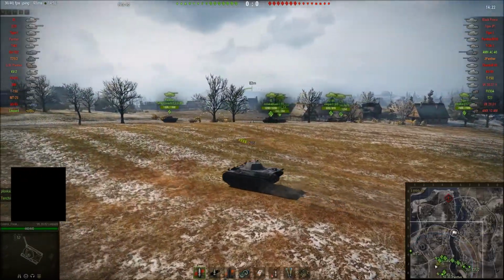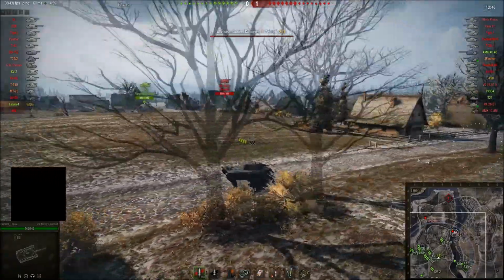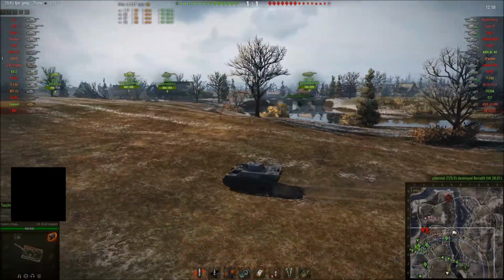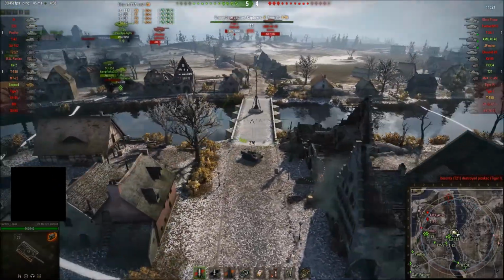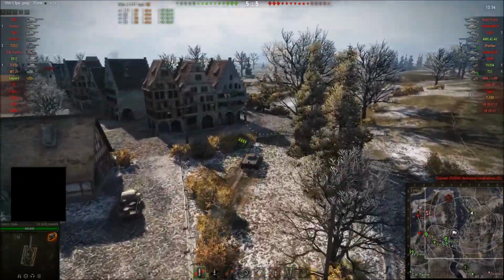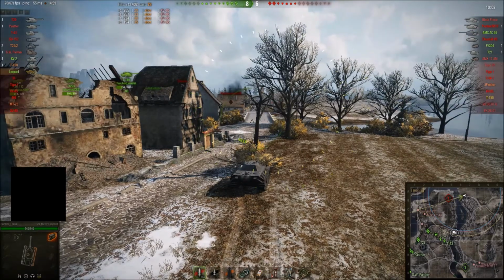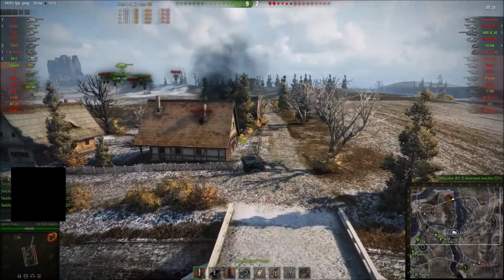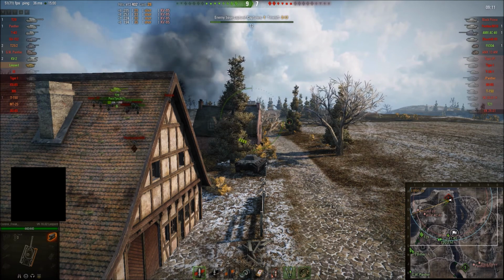World of Tanks - VK 1602 Leopard Mastery badge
Here's a mastery badge game in my VK1602 and for the first time ever with commentary!